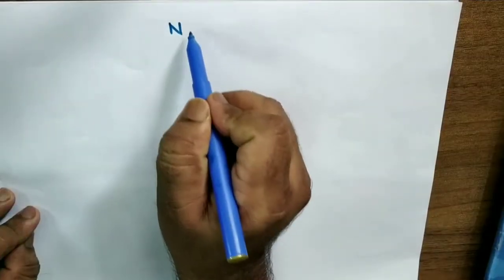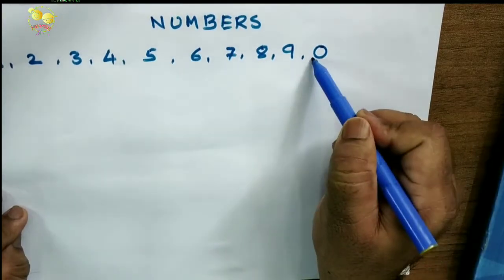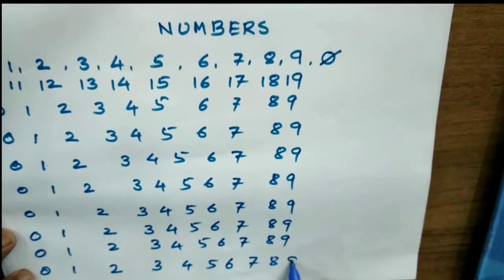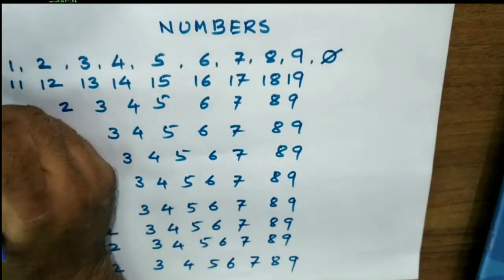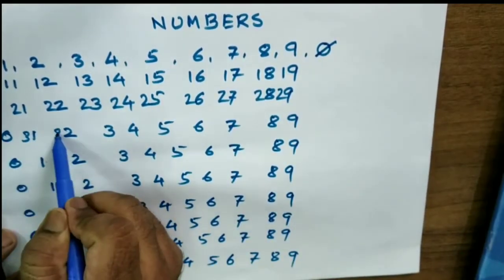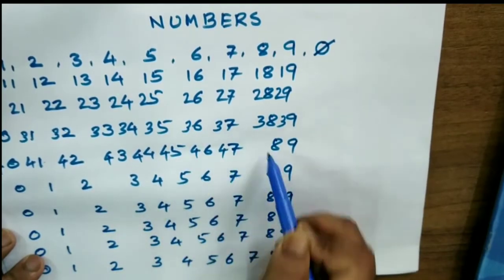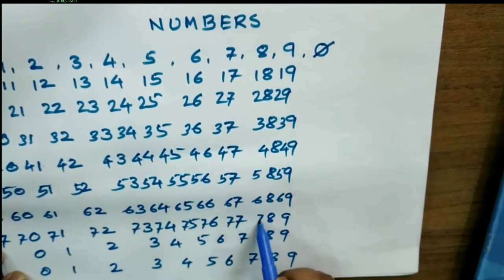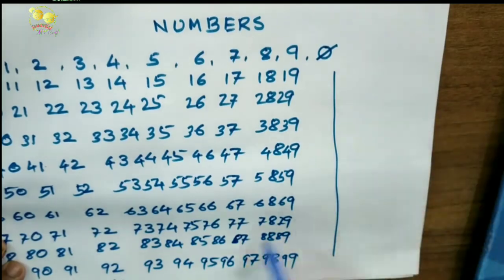| Basic Numbers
Number system | Learn Numbers easy way | Basic Numbers

Let us learn basic numbering system.

Rounding and estimation :

Roman Numbers :

Collective Nouns

Videos will be uploaded soon.